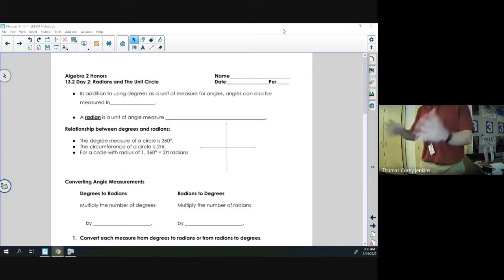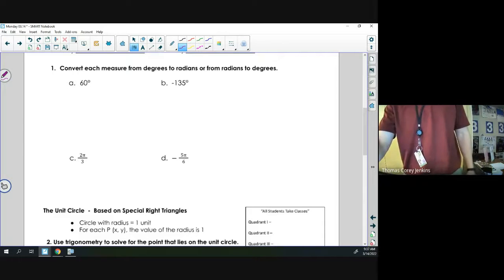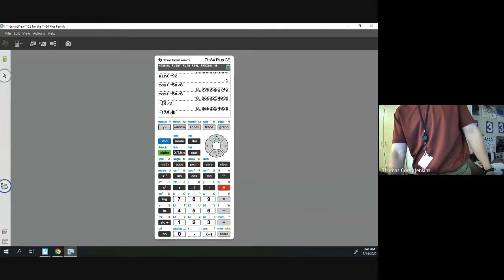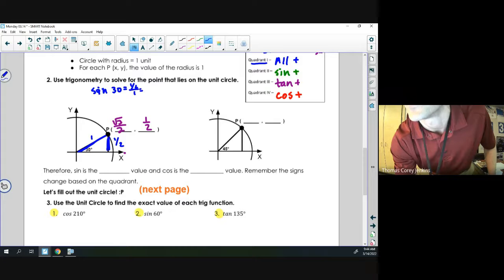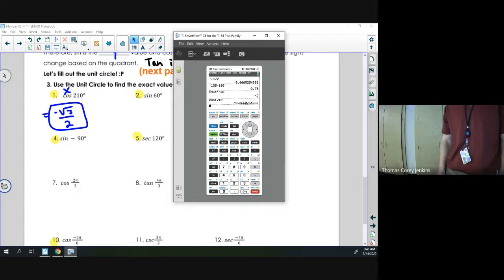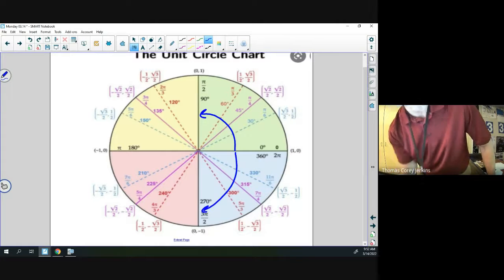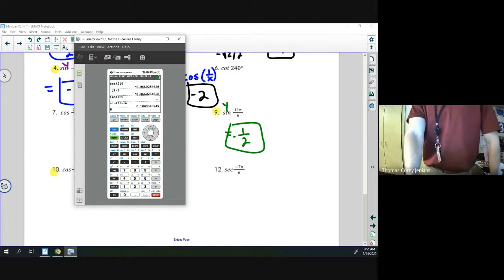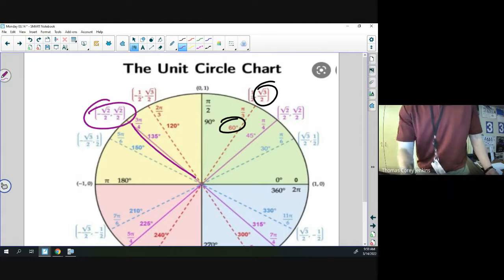13 2 Radians & Unit Circle DAY 2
Learning Target: I can use the unit circle to find trigonometric functions (exact values) for angles given in degrees or radians.